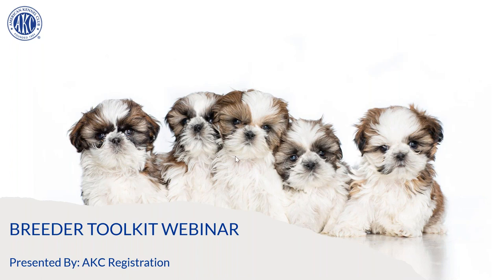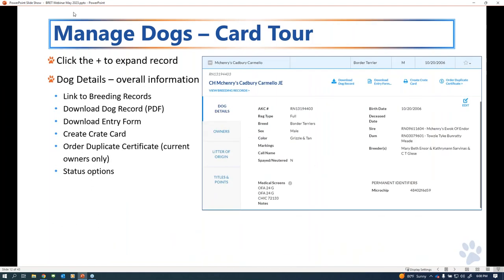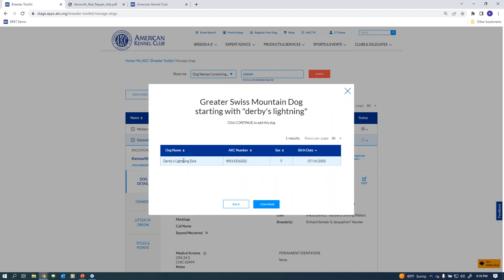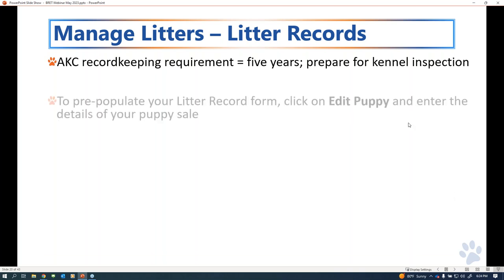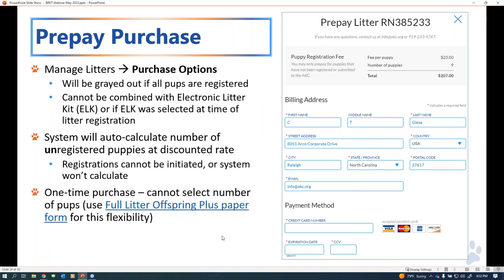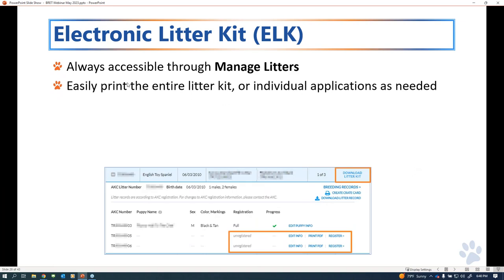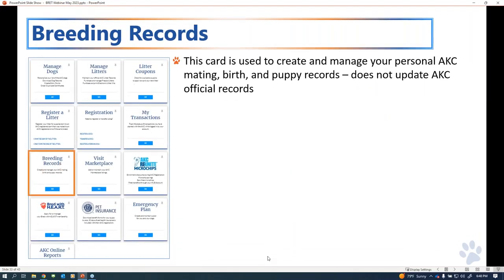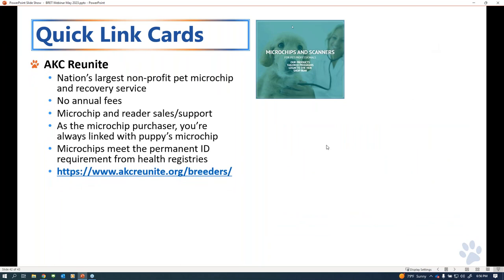AKC Breeder Toolkit Overview - Webinar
Kelli Klosowski, CS Training & QA Manager at AKC, provides an overview of how AKC Breeder Toolkit centralizes important registration and recordkeeping functions into one convenient location. With exclusive access to free AKC resources and breeder solutions like AKC Breeder Toolkit, you can:
• Manage dogs, manage litters, register a litter, and get litter coupons
• Receive discounted prepay rates for all the puppies in your litters
• Get quick access to complimentary online reports